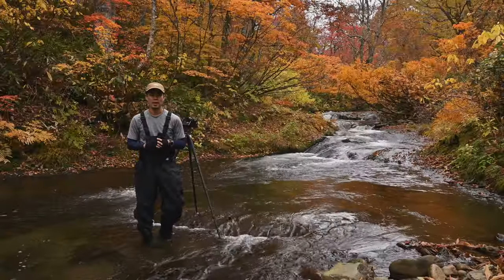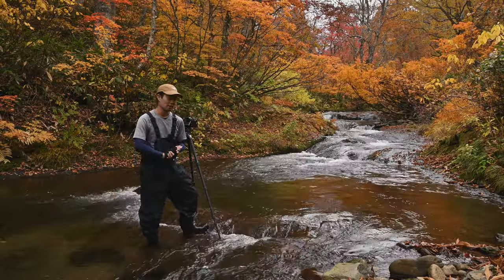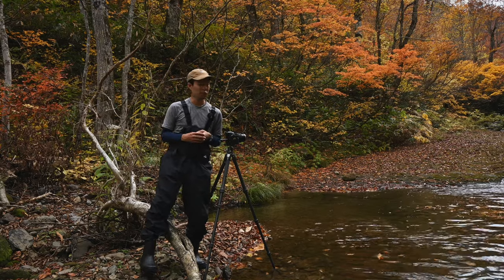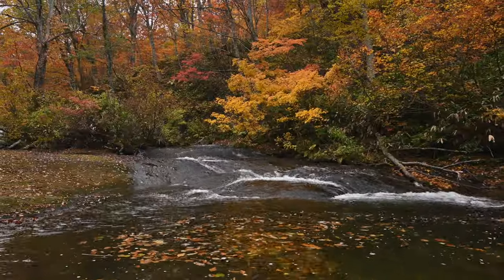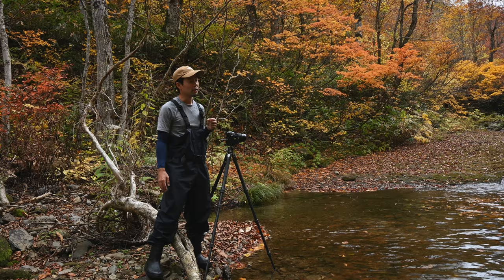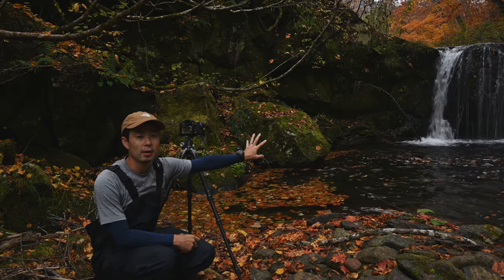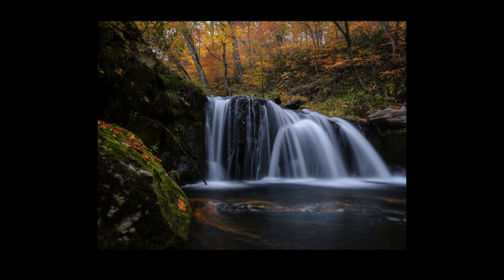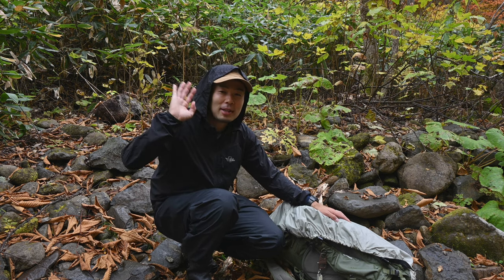【風景写真】晩秋漂う色鮮やかな紅葉の沢歩き｜Landscape photography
長野県北部では秋も終盤で晩秋となってきました。
先日は雪も降り冬も一足早く楽しみました。
今回は沢をゆっくり登りながら紅葉の撮影をしました。
水の流れる音だけが響き渡る森の世界は本当に素晴らしいものでした。
今年もあと少しですが、全力で自然と向き合いたいです。

【個展の作品の販売・アートブックの購入はこちら】
-fotoshin fine art gallery-

【ブログもやってます】
fotoshin.jp

＊以下使用機材紹介

画像編集はSKYLUMのLuminar Neoを使用
fotoshin絶賛のソフトです。
私は主にプラグインとして使用しています。
只今新しいLuminar Neo先行予約受付中